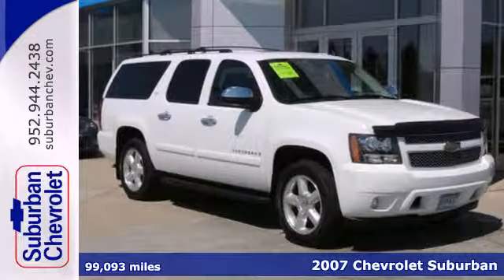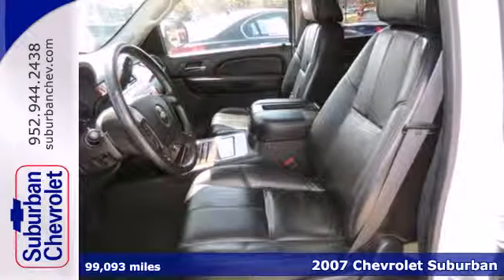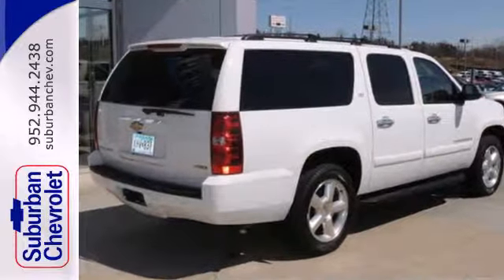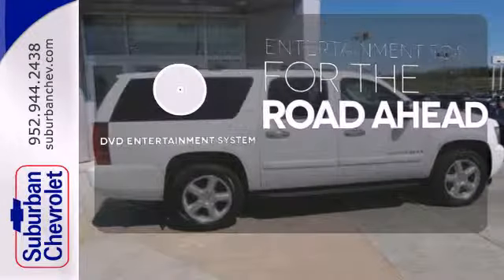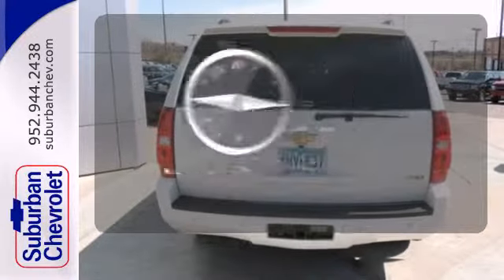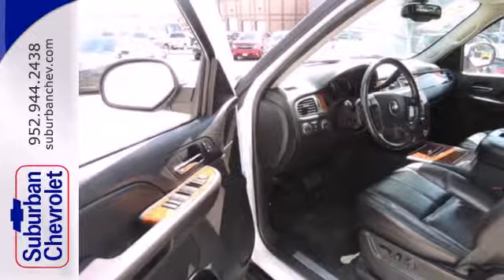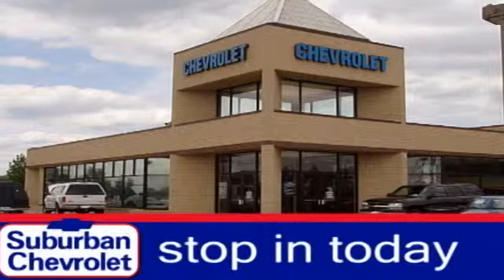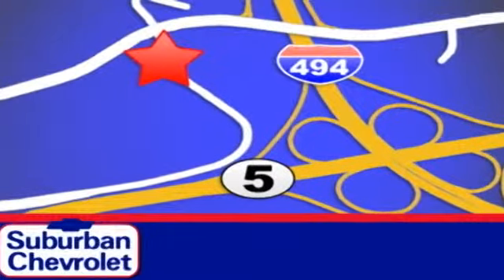2007 Chevrolet Suburban Minneapolis St Paul, MN #6138 - SOLD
Year: 2007
Make: Chevrolet
Model: Suburban
Trim: 4WD 4dr 1500 LTZ 5.3L V8 Nav DVD
Engine: 5.3 L 8 Cyl. Cyl.
Transmission: 4-Speed A/T
Color: Summit White
Interior: Ebony
Mileage: 99093
Stock #: 6138
Excellent Condition. Moonroof, Navigation, Third Row Seat, Heated Leather Seats, DVD Entertainment System, Aluminum Wheels, Captains Chairs, Head Airbag, Trailer Hitch, 4x4, Edmunds Consumers' Most Wanted SUV Under $45,000 SEE MORE! THIS SUBURBAN IS FULLY EQUIPPED: LTZ PREFERRED EQUIPMENT GROUP includes standard equipment, AUDIO SYSTEM WITH NAVIGATION, AM/FM STEREO with MP3 compatible CD/DVD player and DVD-based navigation, seek-and-scan, digital clock, auto-tone control, Radio Data System (RDS), speed-compensated volume, TheftLock and voice recognition, plays CD or DVD in upper slot, ENTERTAINMENT SYSTEM, REAR SEAT DVD PLAYER with remote control, overhead display, 2 sets of 2-channel wireless infrared headphones and auxiliary audio/video input jacks, SUNROOF, POWER, TILT-SLIDING with express-open and close and wind deflector, REARVIEW CAMERA SYSTEM, ENGINE, VORTEC 5.3L V8 SFI FLEX-FUEL with Active Fuel Management, capable of running on unleaded or up to 85% ethanol (310 hp [231.1 kW] @ 5200 rpm, 335 lb-ft of torque [452.3 N-m] @ 4400 rpm), aluminum block (STD), DIFFERENTIAL, HEAVY-DUTY LOCKING REAR (STD) KEY FEATURES ON THIS SUBURBAN INCLUDE: Leather Seats, Third Row Seat, 4x4, Quad Bucket Seats, Power Liftgate MP3 Player, Rear Seat Audio Controls, Remote Trunk Release, Privacy Glass, Keyless Entry. LTZ with Summit White exterior and Ebony interior features a 8 Cylinder Engine with 310 HP at 5200 RPM*. Non-Smoker vehicle. THE SUBURBAN IS BEST IN CLASS: The Suburban INVENTED this class. More Passenger Capacity, More Passenger Legroom and More Cargo Volume b

Address:
12475 Plaza Drive